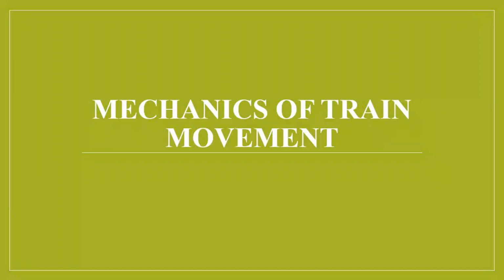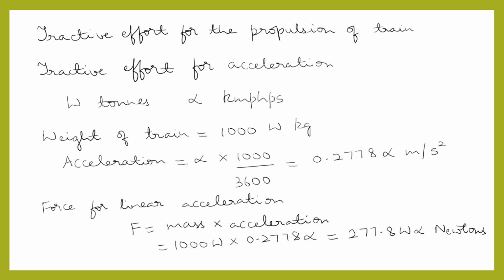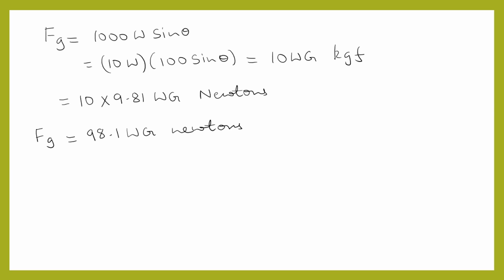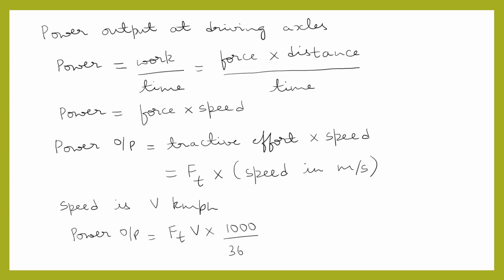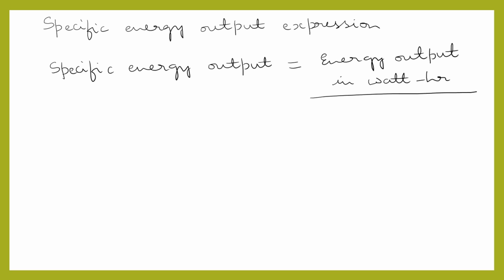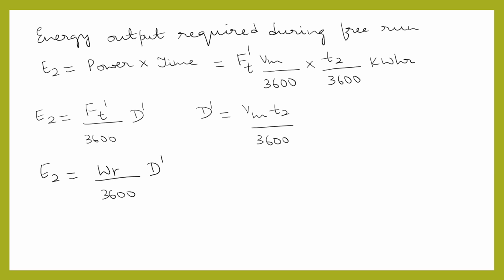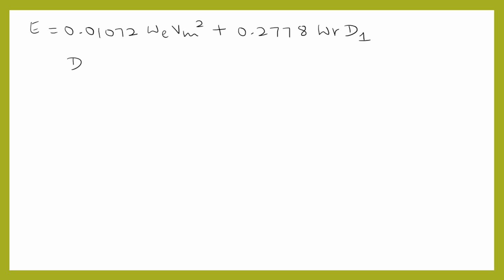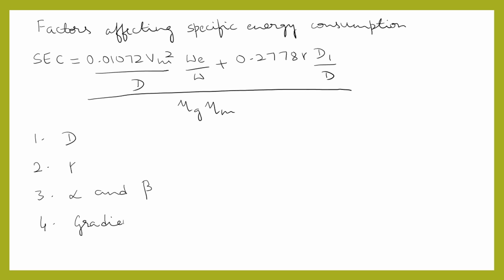VTU UEP 17EE742 M3 L3 Mechanics of train movement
This video will explain the concepts in mechanics of train movement.

Add